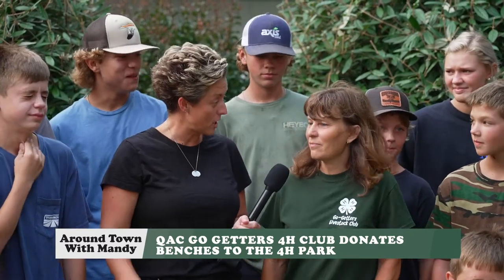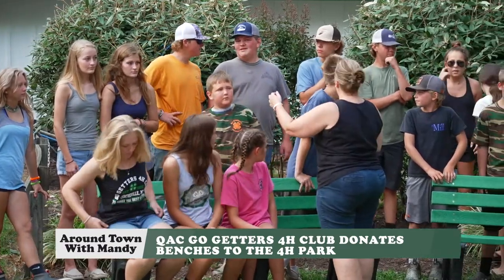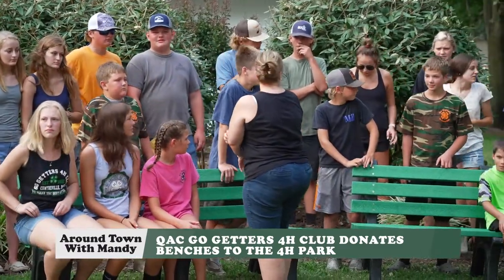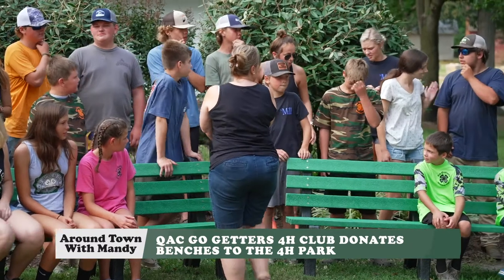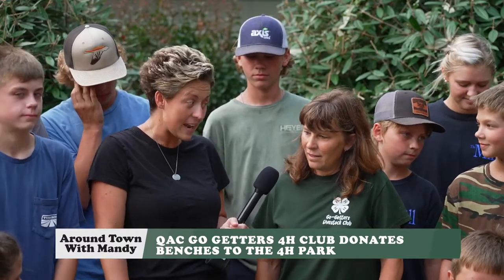4H Go Getters Club Donates Benches To the 4H Park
The Benches are made of recycled plastic.

to see the latest Queen Anne's County Meetings. And if you have cable, watch us on Atlantic Broadband Channel 7.

Please Note: Queen Anne’s County is not responsible for the content provided on “related” and “promoted” videos that are accessible from this county’s YouTube channel. All viewers should note that these related videos and comments expressed on them do not reflect the opinions and position of the Queen Anne’s County Government or its employees. Suggested videos are based on YouTube's algorithm.